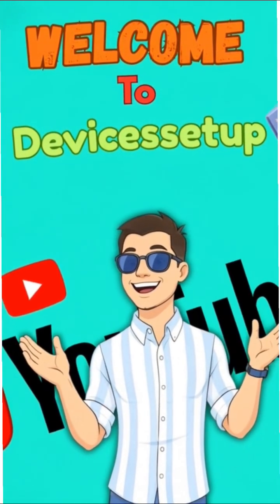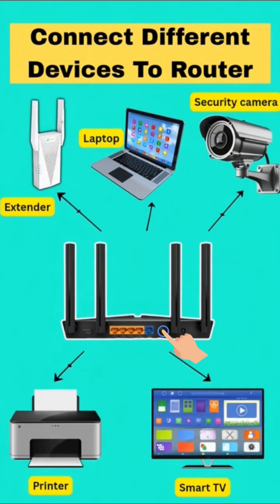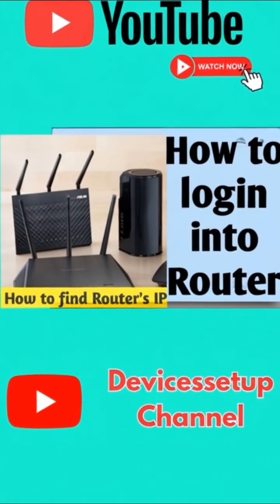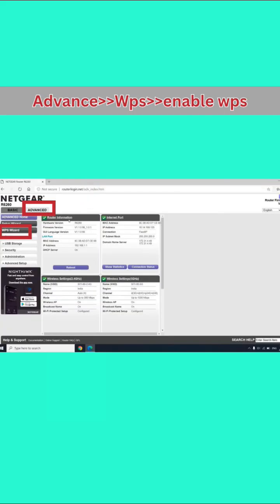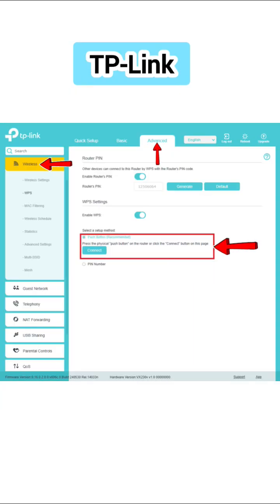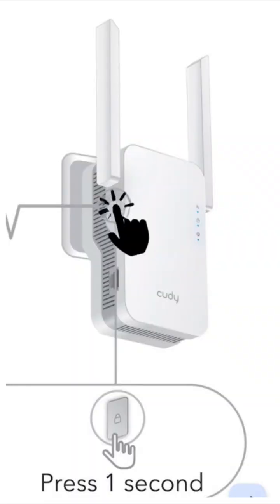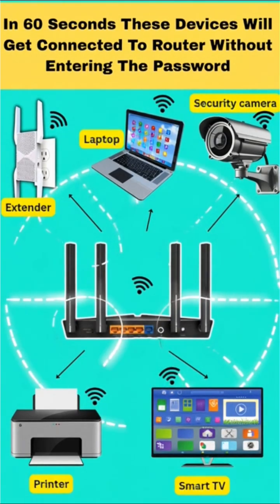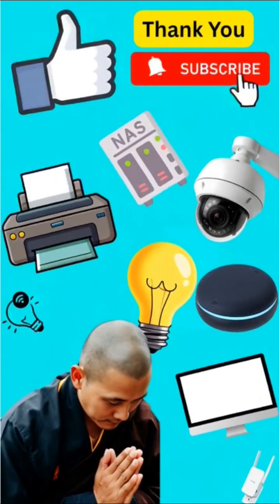No WPS Button? No Problem! ✅ Enable It Easily, Secret Trick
WPS not working or missing on your router? Don’t worry! In this short video, I’ll show you how to enable the WPS feature on any router — even if yours doesn’t have a physical WPS button. Whether you’re using TP-Link, Tenda, Mercusys, D-Link, or any other brand, this simple trick will help you connect your devices easily without typing the Wi-Fi password.

💡 Watch till the end for a bonus tip to make your Wi-Fi connection faster and more stable!